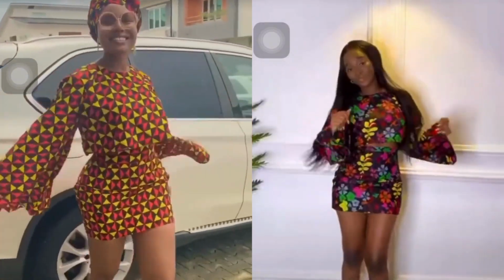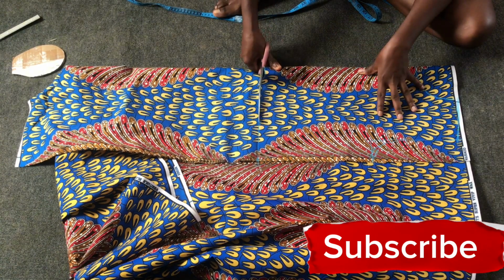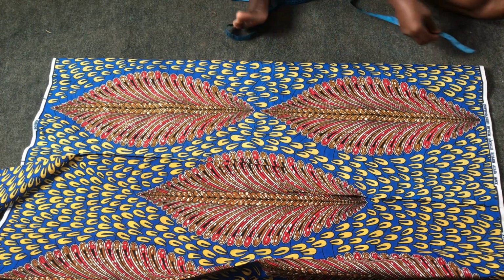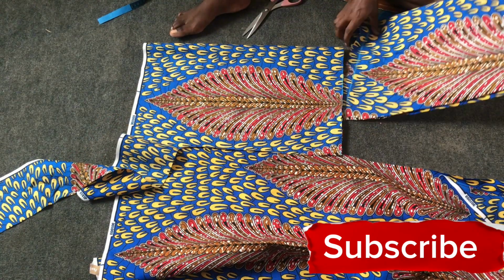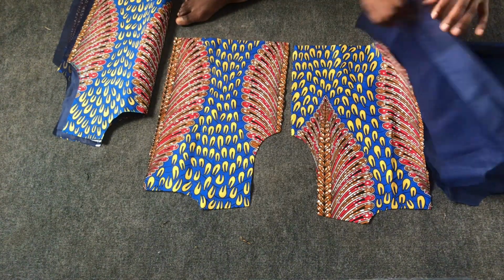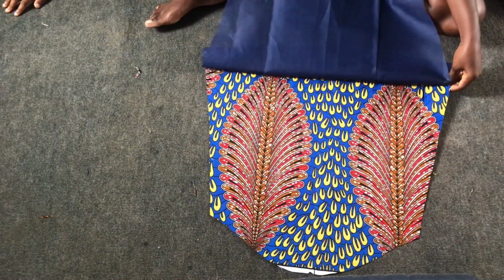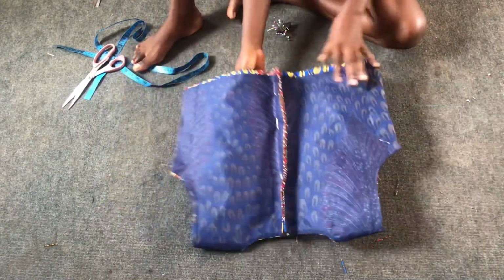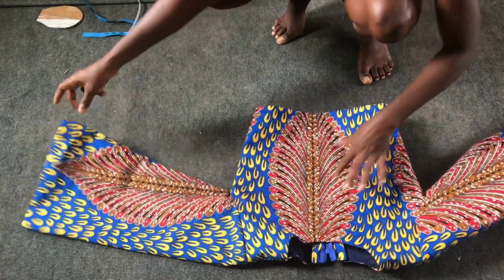How To Cut And Sew A Trendy Bell Sleeves Crop Top /DIY/ /Beginners friendly/